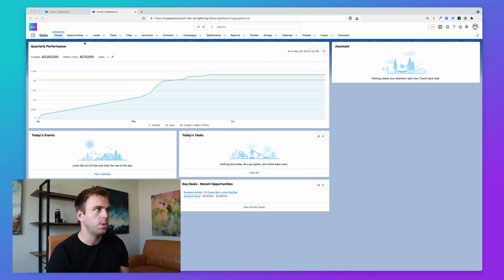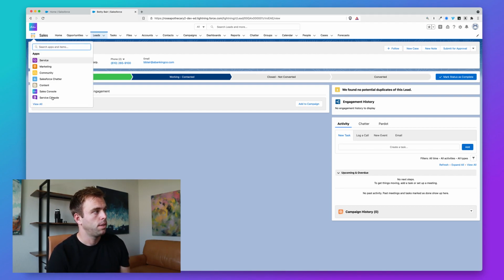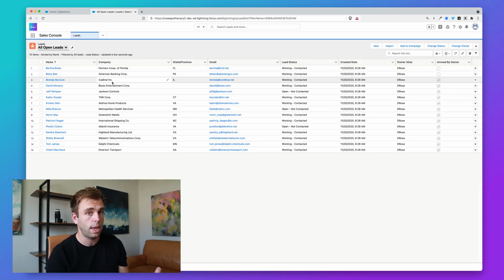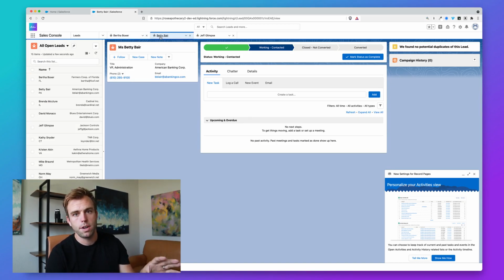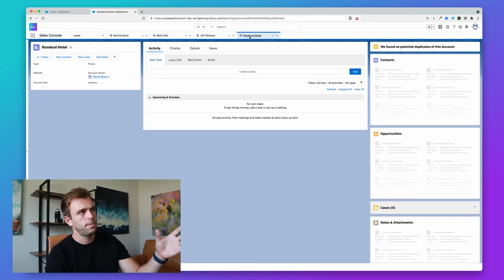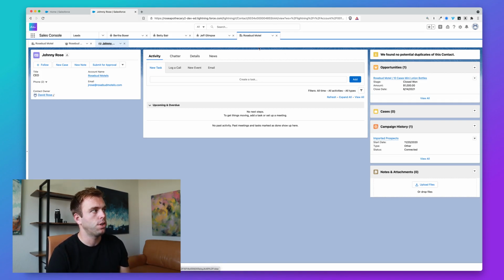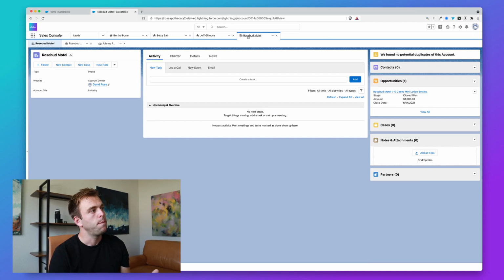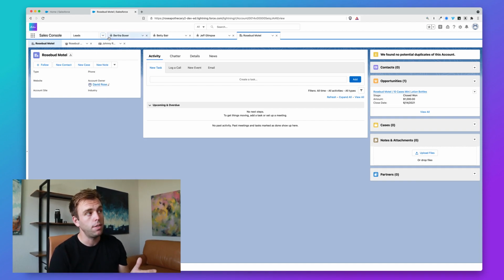How to Navigate the Salesforce Sales Console App vs Standard Sales App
Learn how to navigate the Salesforce Sales Console App vs the Standard Sales App.